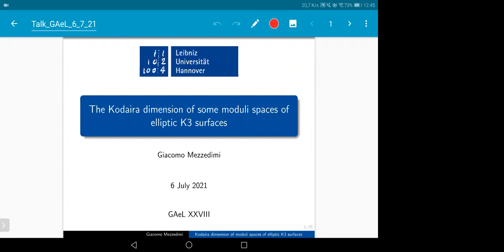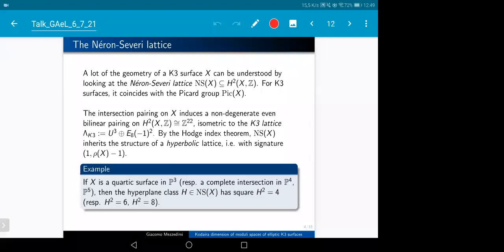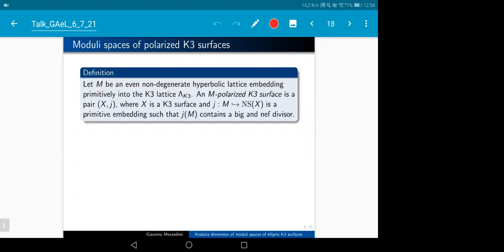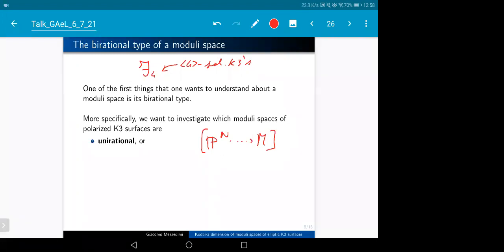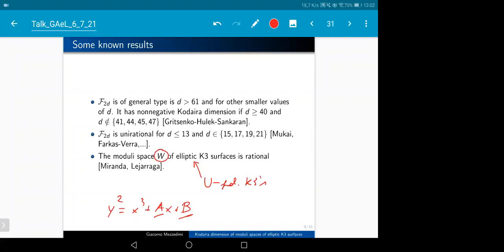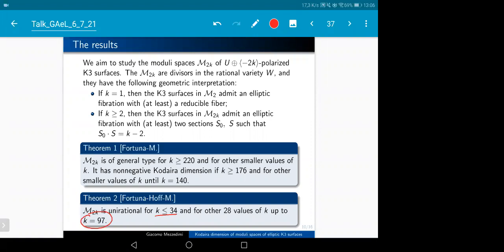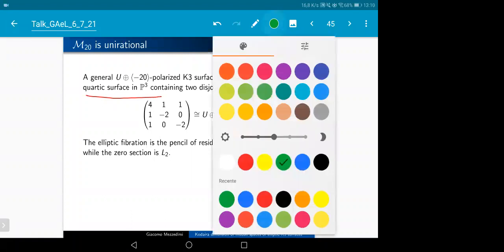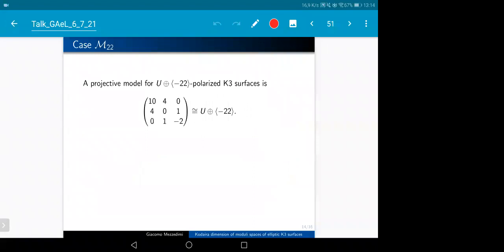Giacomo Mezzedimi: The Kodaira dimension of some moduli spaces of elliptic K3 surfaces